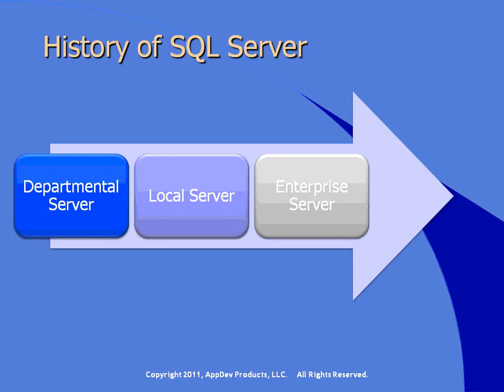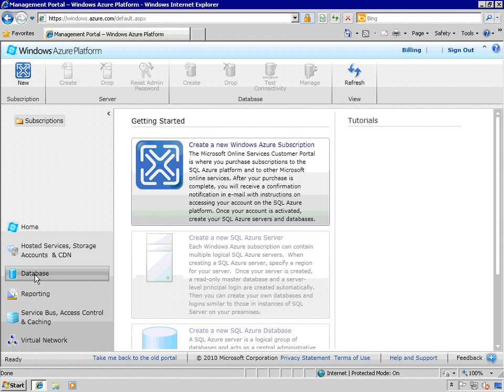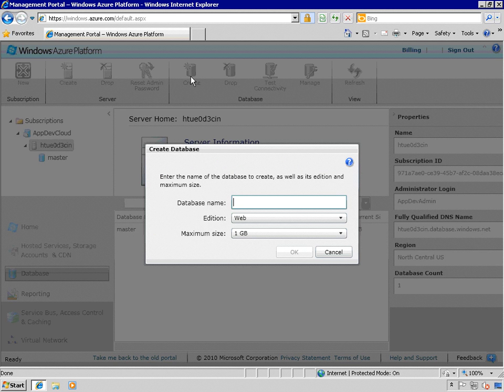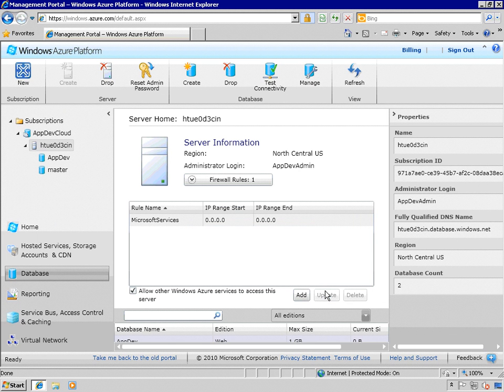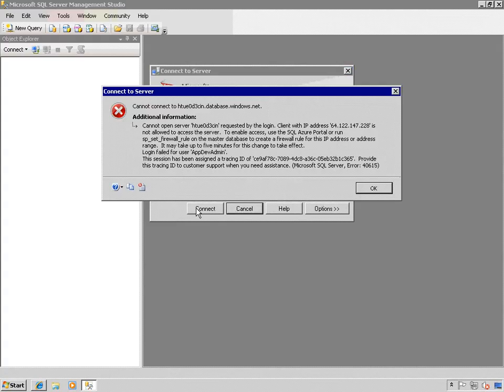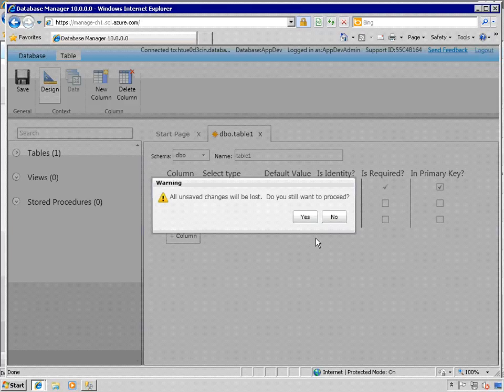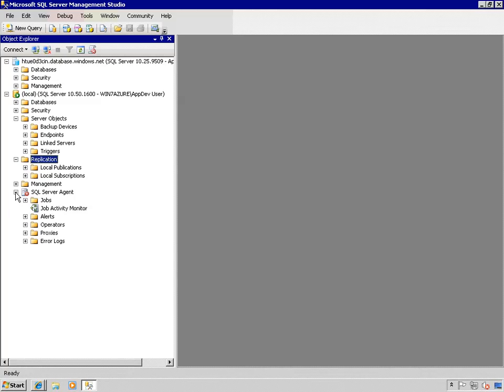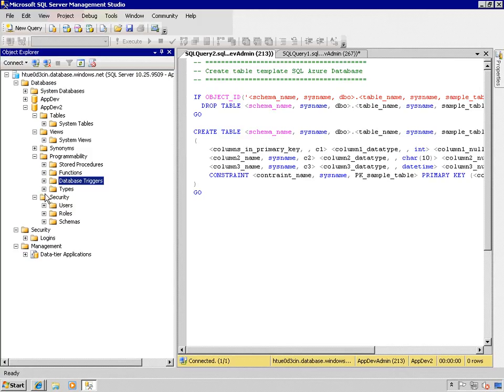02 SQL Azure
11. SQL Azure